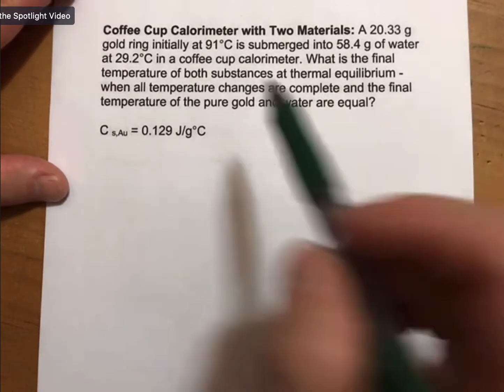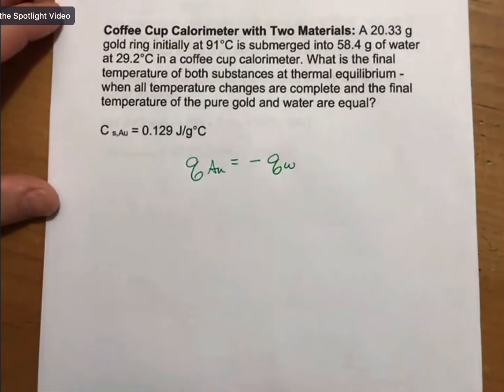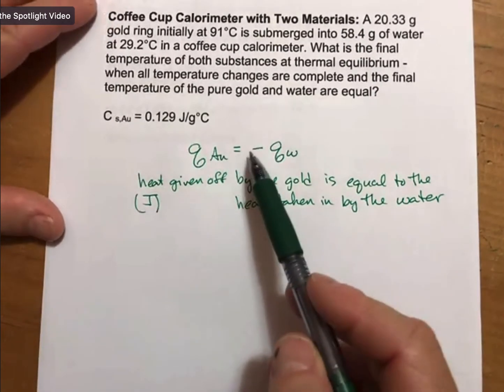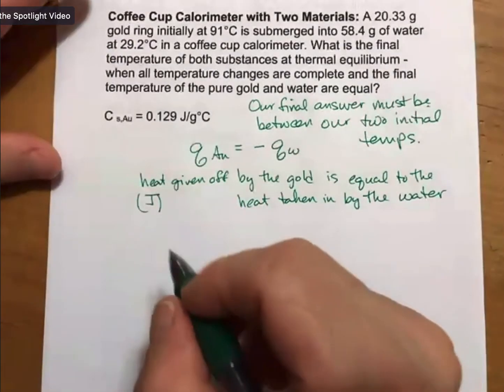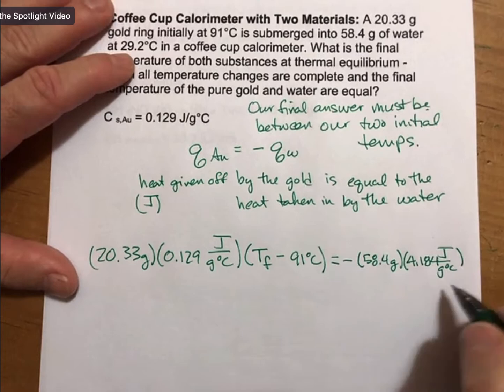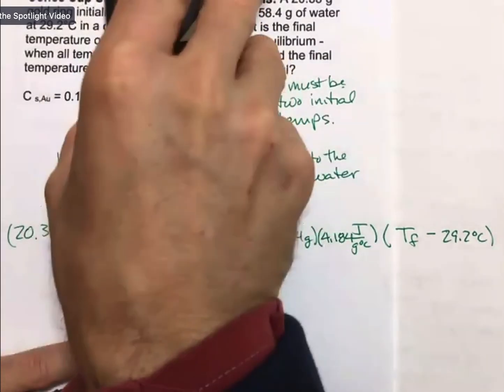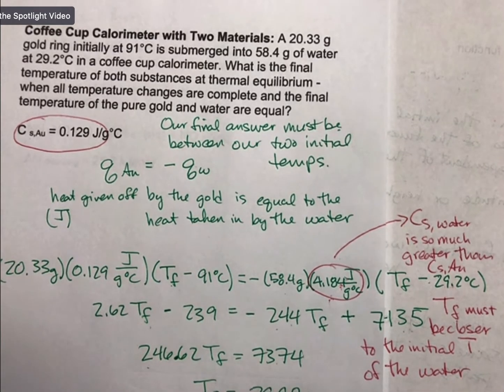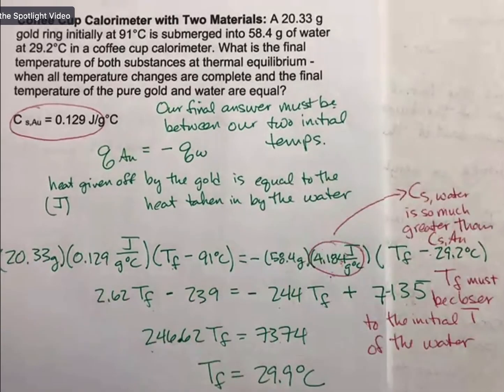CCC Two Materials - NUM